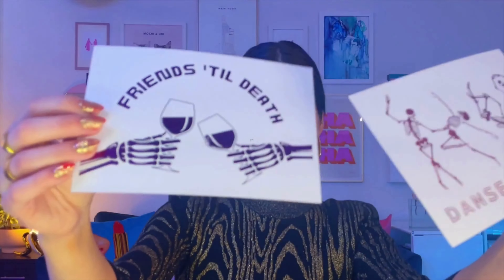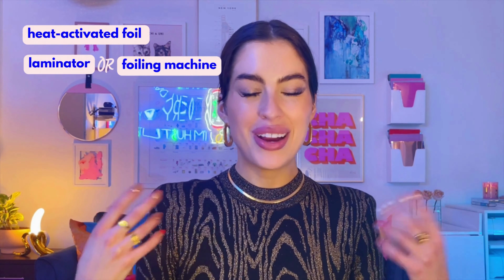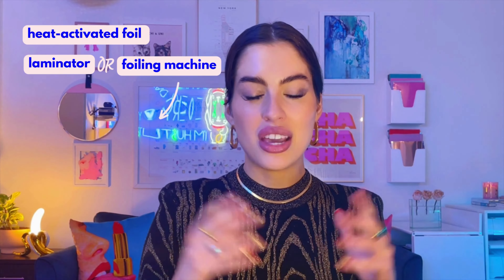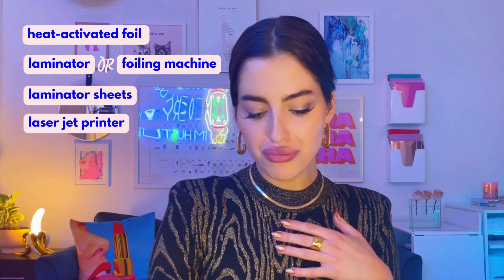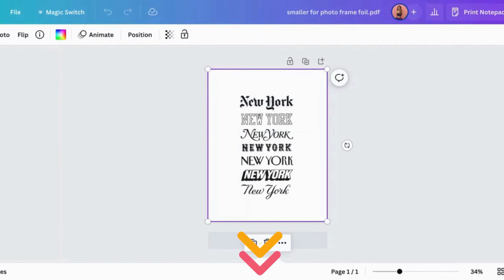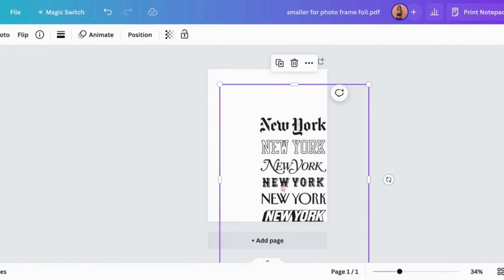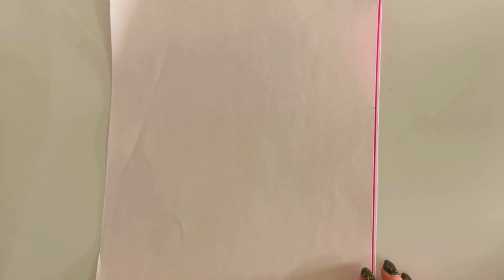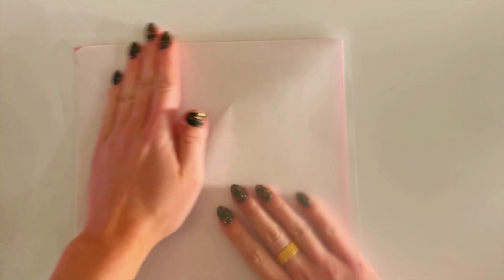Achieve Stunning Results: Mastering Hot Foiling with Heidi Swapp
If you're interested in hot foiling but don't know where to start, this video is for you! I'll cover the basics of hot foiling and give you tips on how to get started. After watching this video, you'll be able to create beautiful hot foiling art, cards, and gift tags with a laminator or Heidi Swapp Minc machine!

MATERIALS
✅ Heidi Swapp foiling machine
OR laminator
✅ Heat transfer foil
✅ 8 X 12" frame
✅ Laser jet printer

00:00: intro
01:06: what is hot foiling?
02:27: materials
04:55: printing the design
07:06 foiling process
10:08 machine heat settings
12:15 removing laminator pouch
12:20 cutting laminator pouch
13:16 grand reveal
13:54 outro